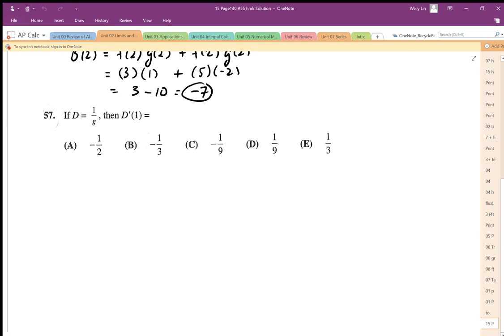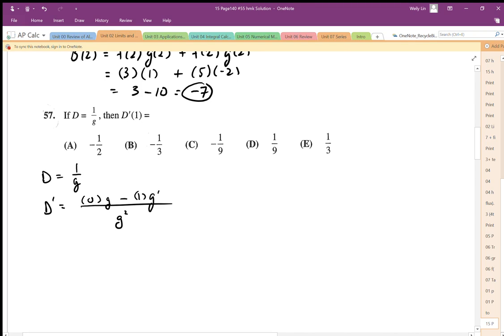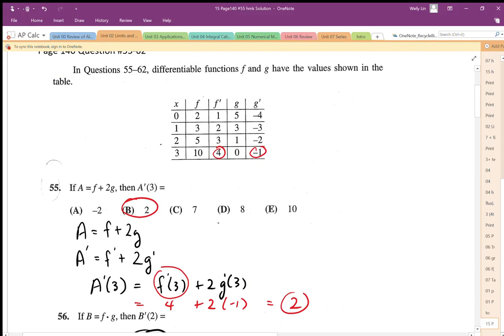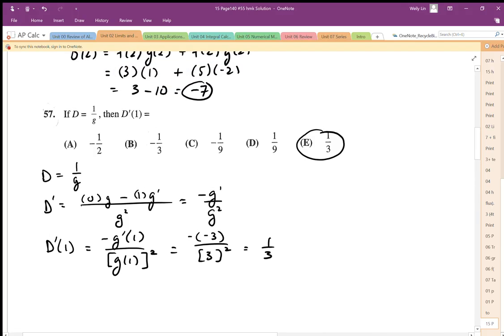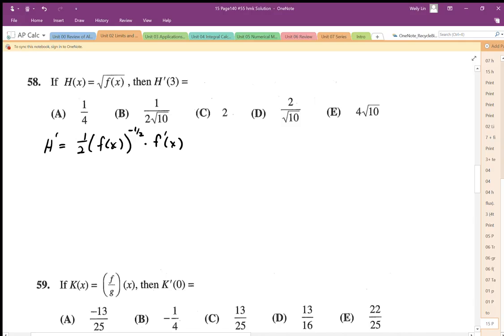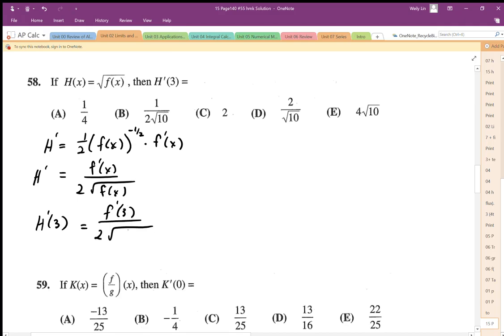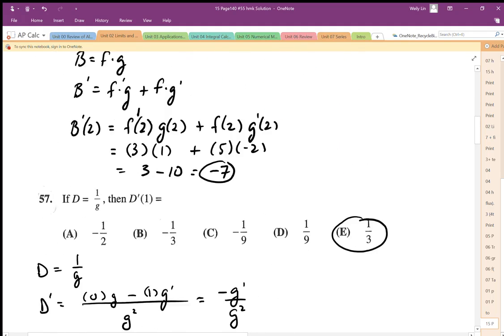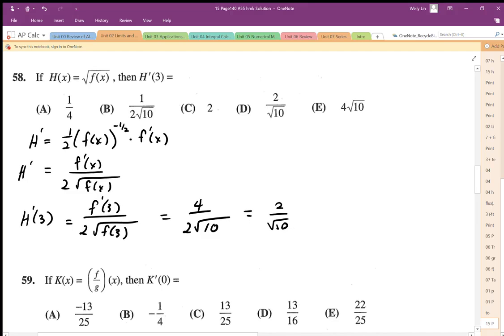15 Page140 #57,58 hmk Solution